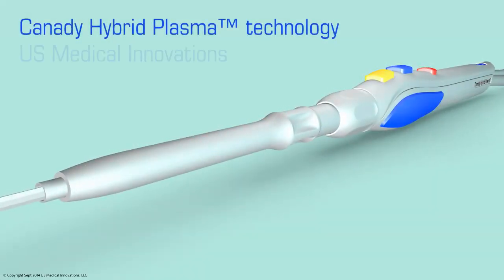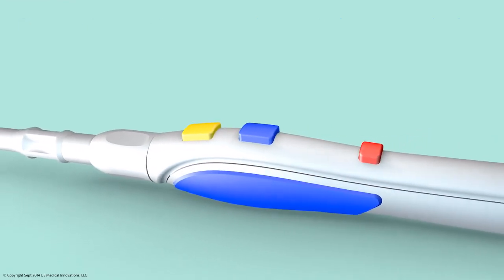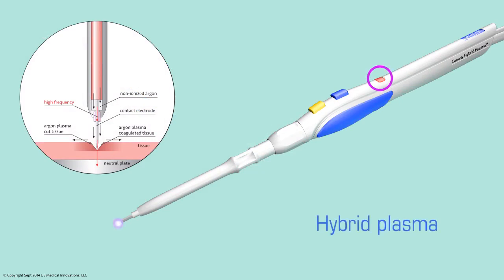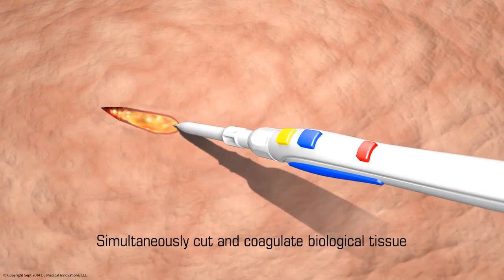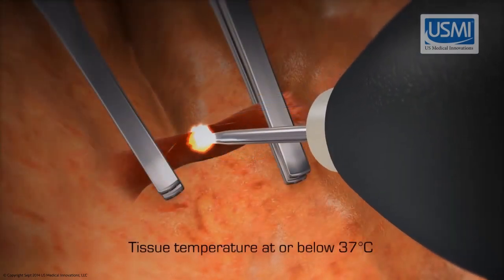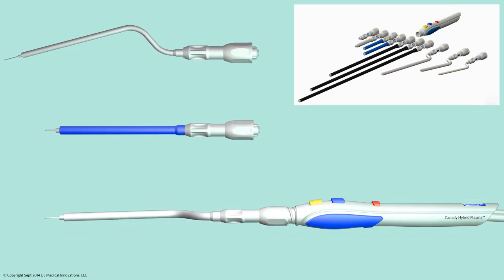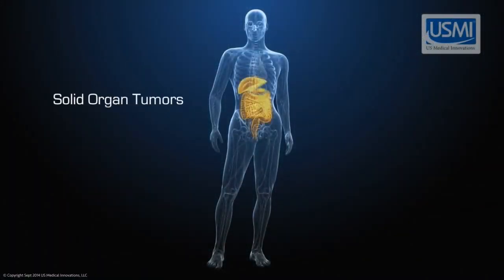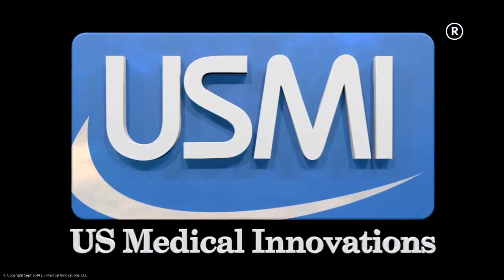Canady Hybrid Plasma™ Scalpel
Animation explaining the features of the most advanced electrosurgical energy wave available for surgery today.

*Characterization of Plasma Parameters and Tissue Injury Produced by Plasma Electrosurgical Systems
Jerome Canady, Alexey Shashurin, Kimberly Wiley, Nathaniel Fisch, Michael Keidar
Pages 279-289 DOI: 10.1615/PlasmaMed.2014011979
*Based on USMI records and internal data